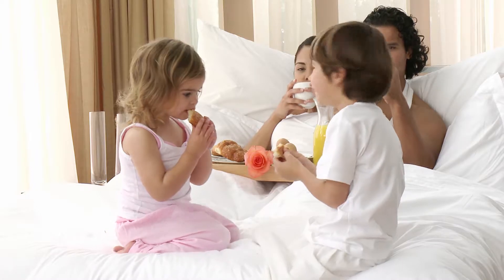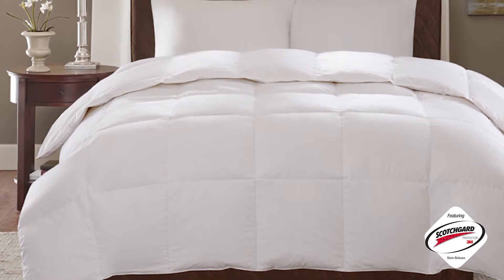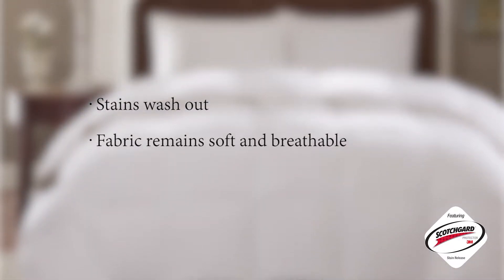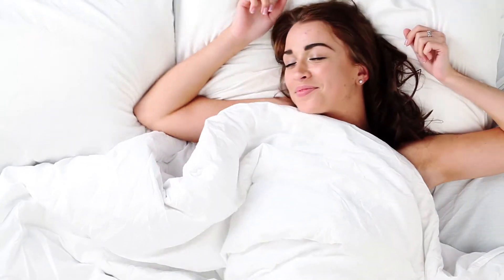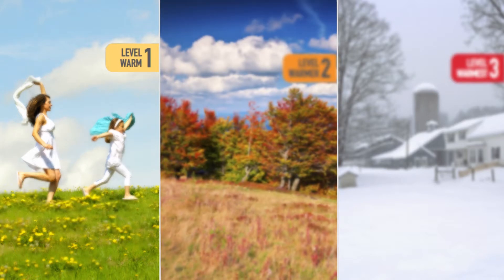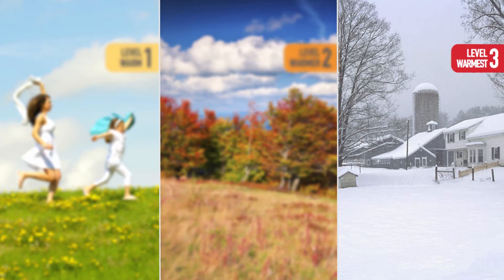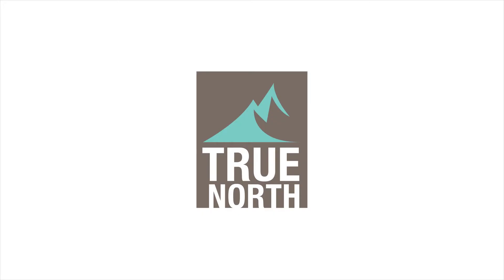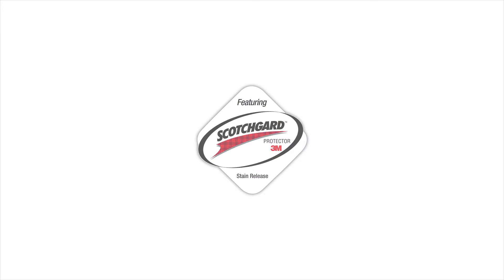0518 True North WHITE DOWN 600 UNBRANDED